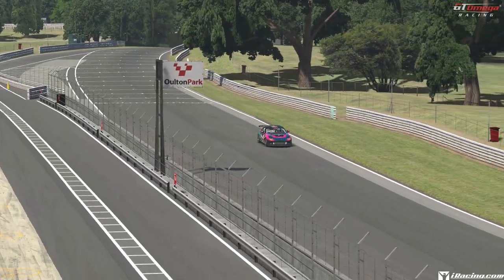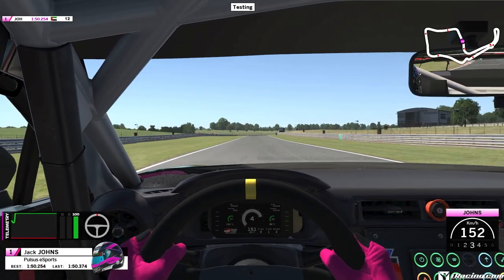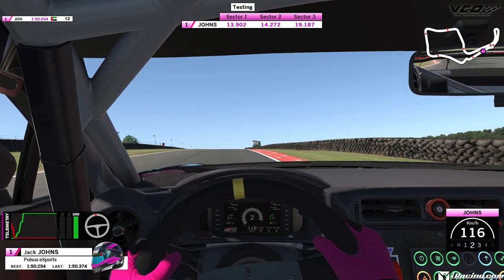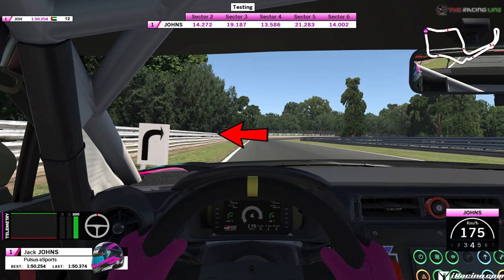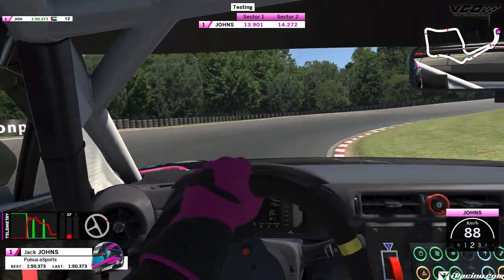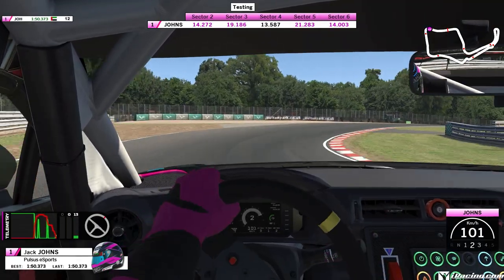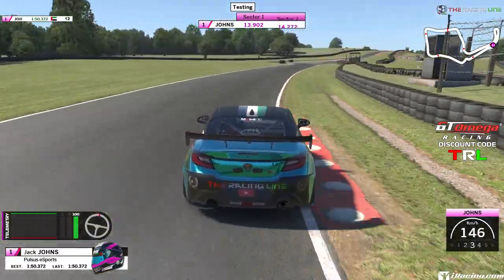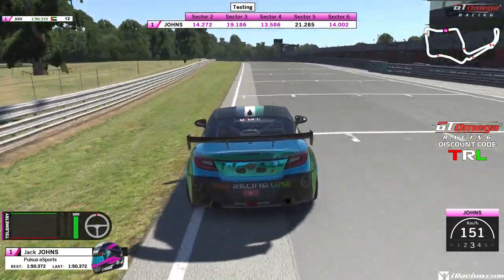iRacing | Toyota GR86 | Circuit Guide | Oulton Park - 1:50.373 - Week 10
This series will be visiting the circuits in the GR86 Cup driving the Toyota GR86 for season 1 2023!

Baseline Set Up, Default Brake Bias and Fuel.

Support Links
Become a Member or Click Thanks

Complete Sim Rig Setup:
✅ Thrustmaster TX Racing Leather Edition
✅ Thrustmaster T3PA Pedals
✅ Thrustmaster TH8A Shifter Add-on (rarely use)
✅ GT Omega ART Pro Cockpit
✅ TUF Gaming VG249 Monitors 23.8" (triple)

Gaming PC Spec:
✅  NVIDIA RTX 2060 Super Graphics Card
✅  ASUS ROG something
✅  Corsair 32GB 3200Mhz Memory
✅ SSD yes...

Things I Use To Make My Videos:
✅ Rhode NTA-1 Microphone
✅ OBS Studio
✅ Presonus Audiobox USB
✅ Logitech C920 HD Pro Webcam (Secondary Camera)
✅ SDK Gaming Overlays
✅ Racelabs Overlays

Chapters
0:00 Intro
0:44 Breakdown Lap
3:31 Fullspeed Lap
5:28 Overtakes/Offboard Lap